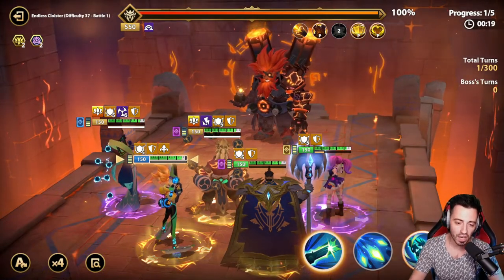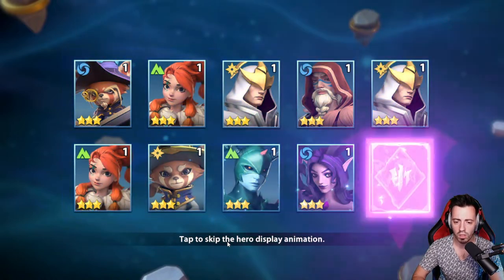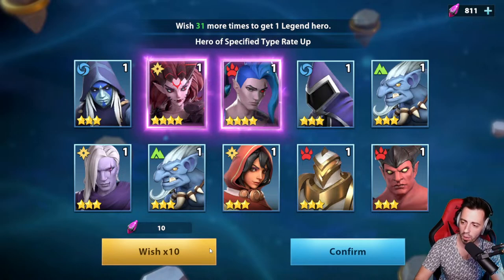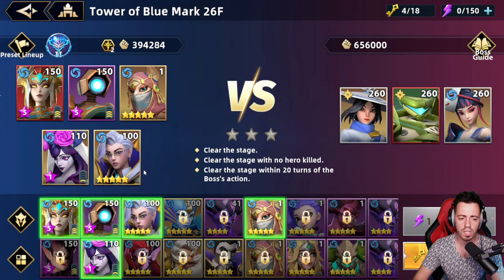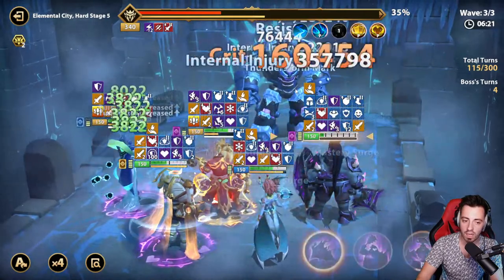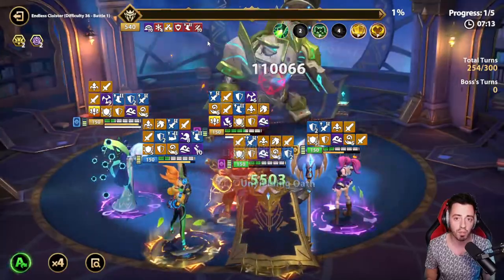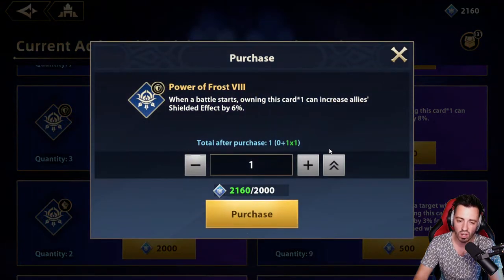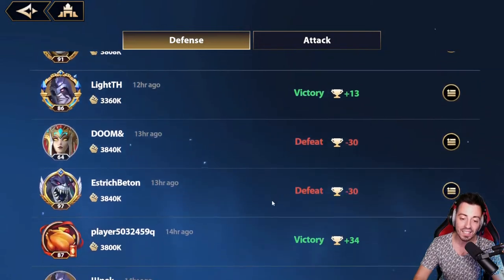Infinite Turn Team in Cloister in Infinite Magicraid and Summons for Paulin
Hey ! I'm found a great team for the cloister in Infinite Magicraid ! Bosses can't even play haha ! Huge turn metter increase, turn metter reduction, speed up, speed down and big damage ! Also, I'm doing some summons on Paulin's banner for me and 1 or 2 viewers. Personnaly, I want more copies of Tyfia & Elaina.

AhkTaar#9883